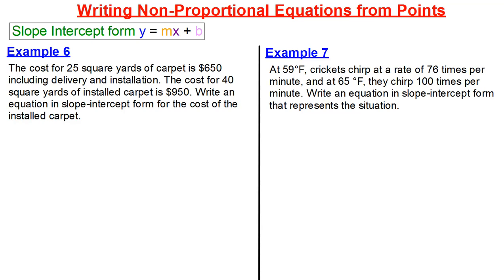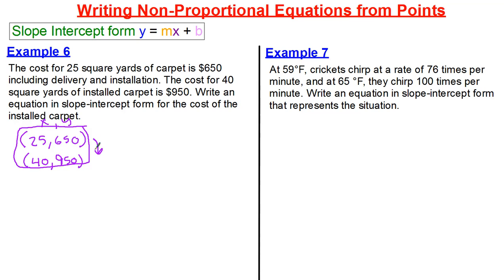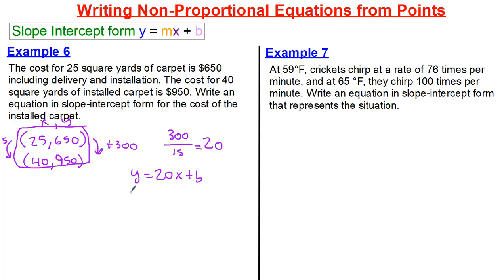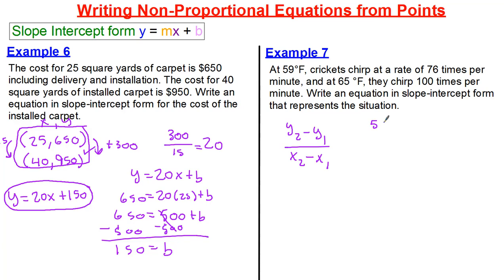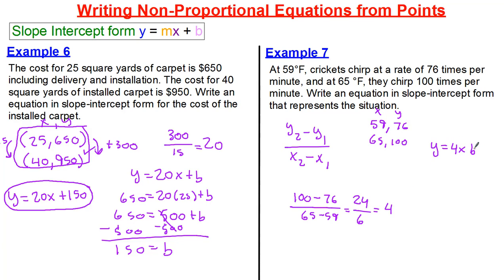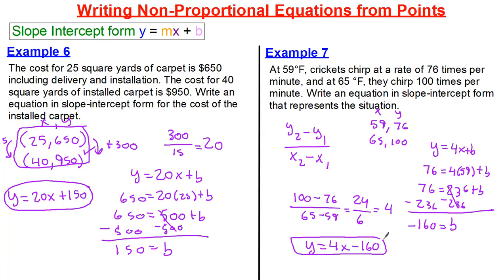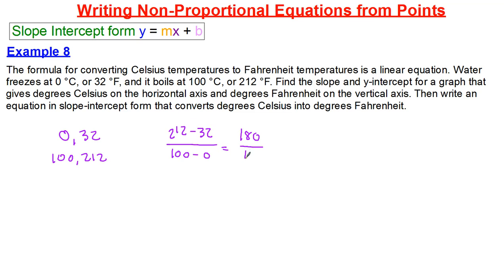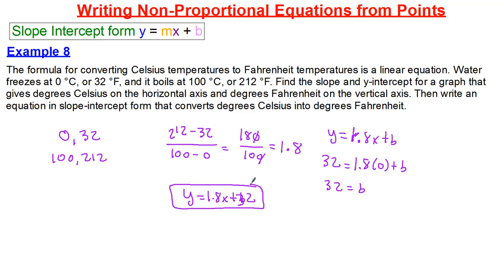Equations From Two points with Situations